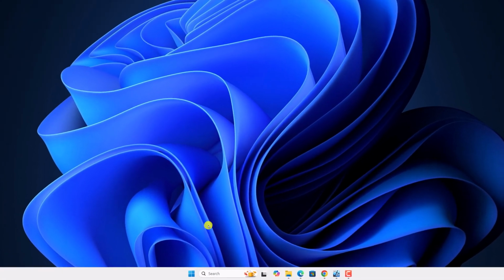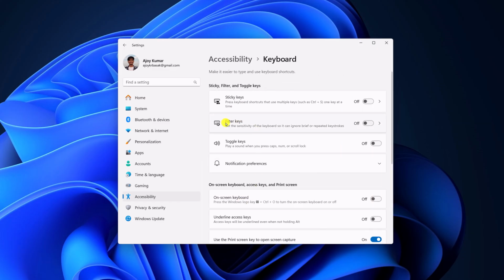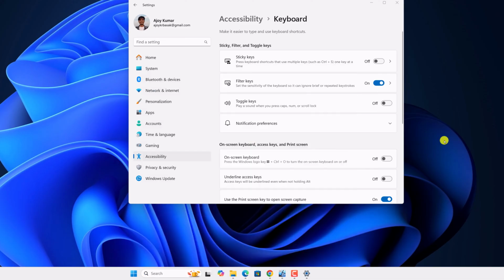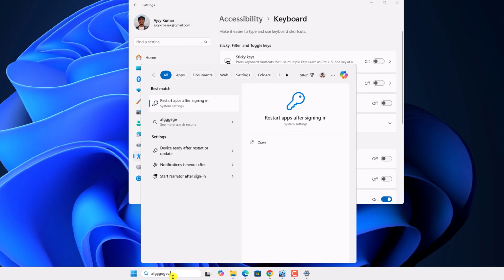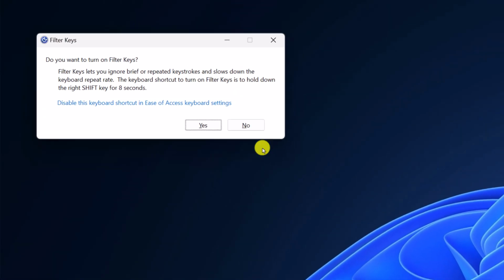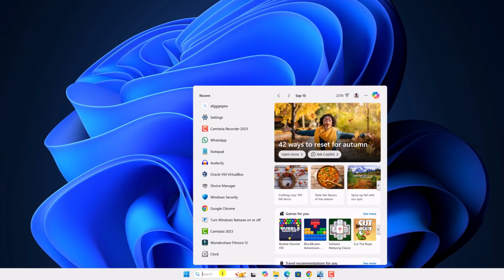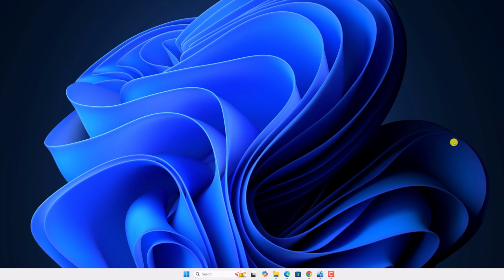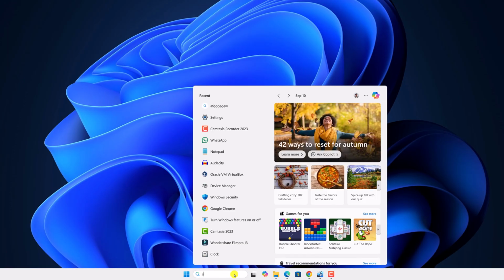How to Lock or Unlock Keyboard on Windows 11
In this video, we are going to learn how to lock or unlock the keyboard on Windows 11. If you want to lock your keyboard to prevent unwanted key presses, you can do so easily. Additionally, if you encounter issues where the keyboard is not working, this option can help you fix it.